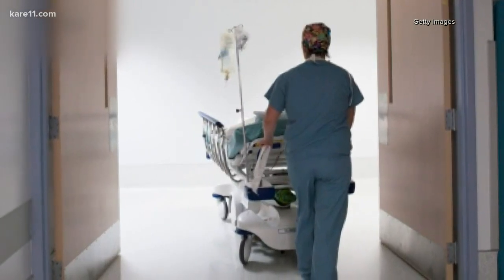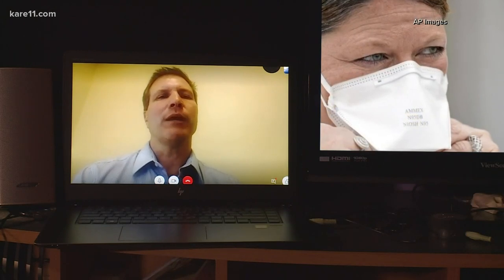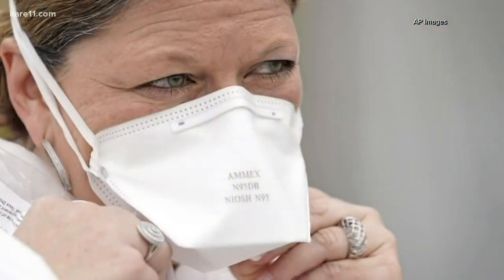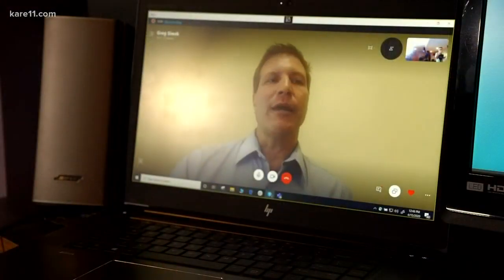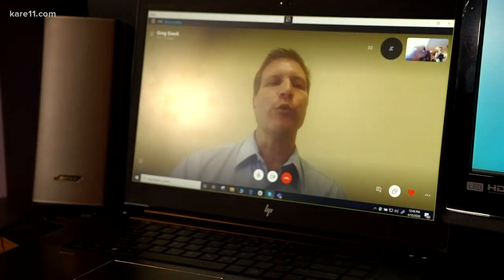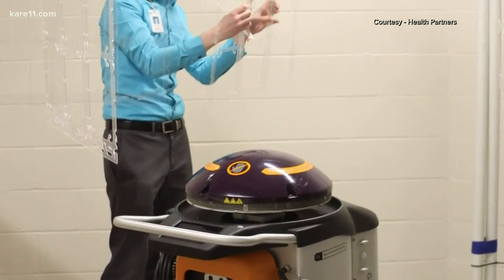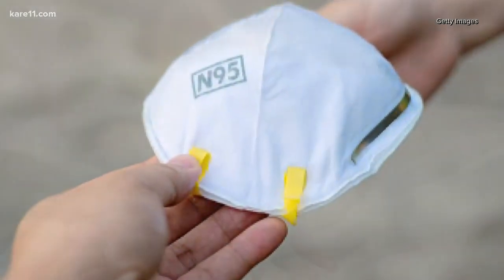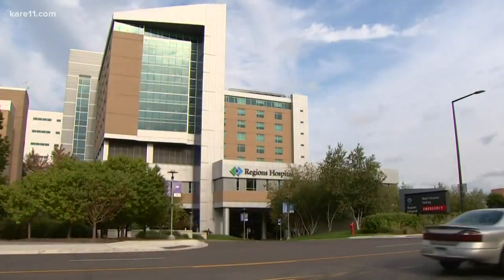HealthPartners uses UV light to clean N95 masks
HealthPartners is using UV light to sterilize N95 face masks being used by frontline workers.